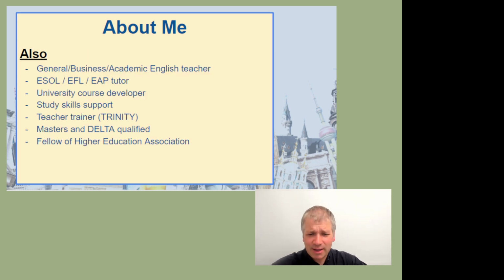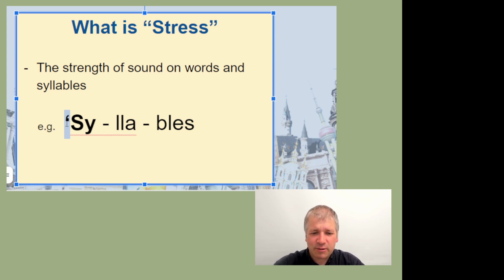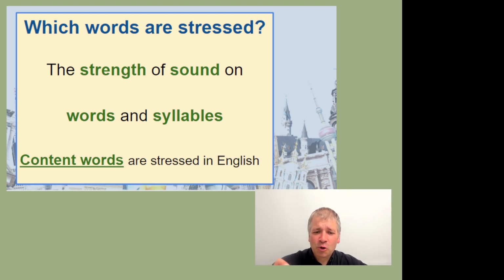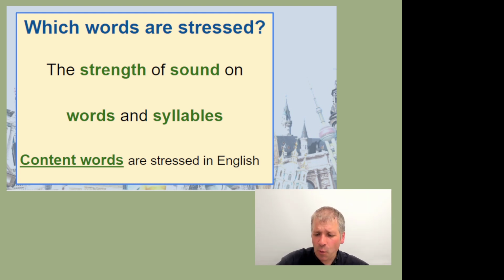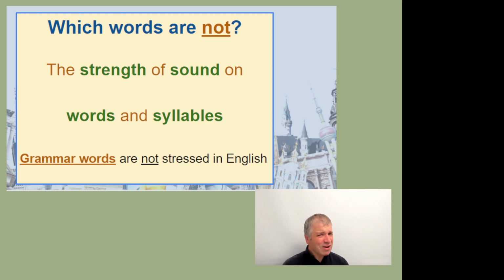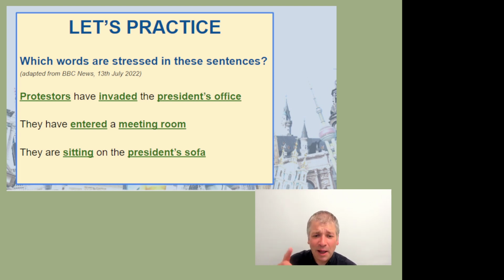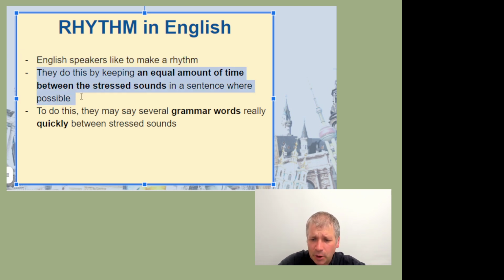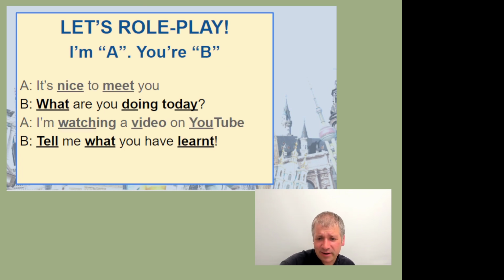Stress and Rhythm in English: EXTENDED LESSON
English stress patterns have to be learnt and used correctly if you are to sound like a native English speaker. This video covers the basics of which words to stress in a sentence, which words not to, and how to join up the sounds between the stresses. It gives essential advice for anyone wishing to speak English like a native. Watch the video, learn English and speak English more accurately!

**JOIN THE NEXT LESSON, LIVE ON ZOOM, THURSDAY 14th JULY 2022, 2PM BST. YOU MUST SIGN UP FOR DETAILS OF HOW TO JOIN.